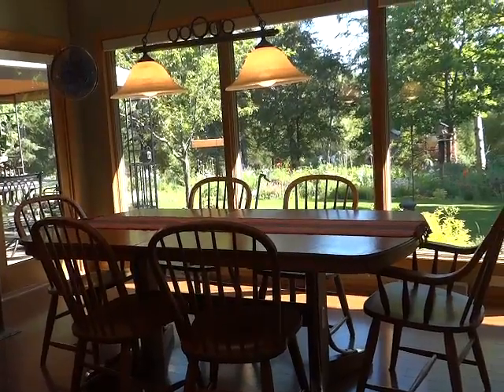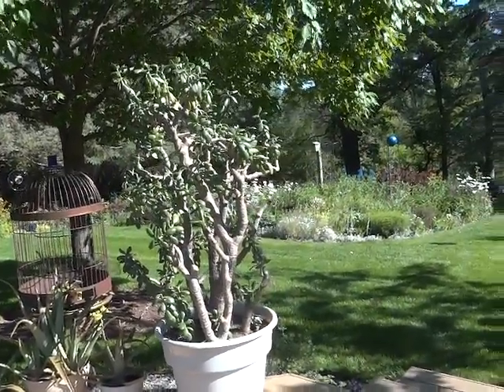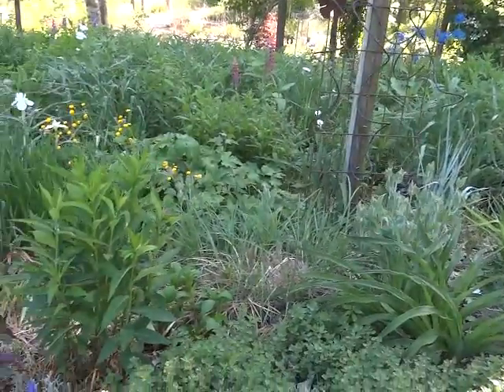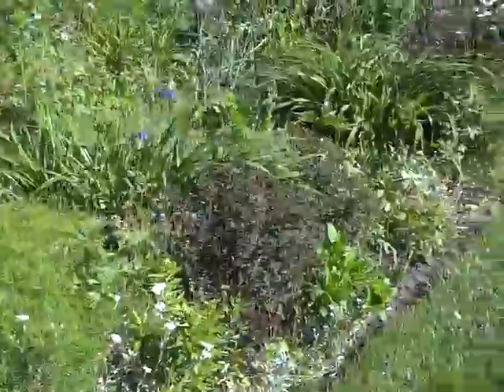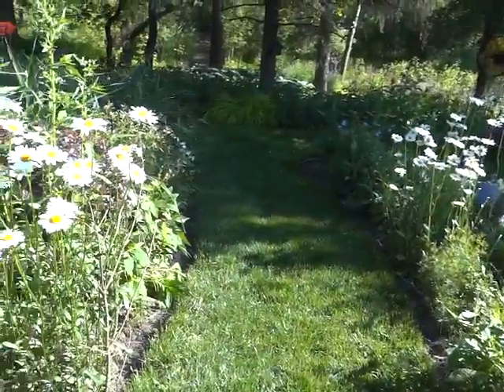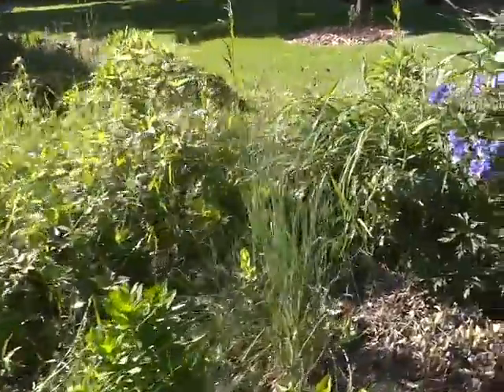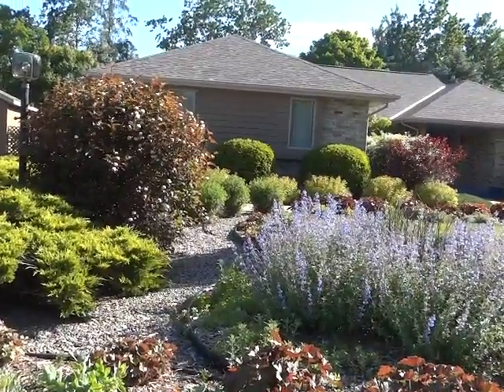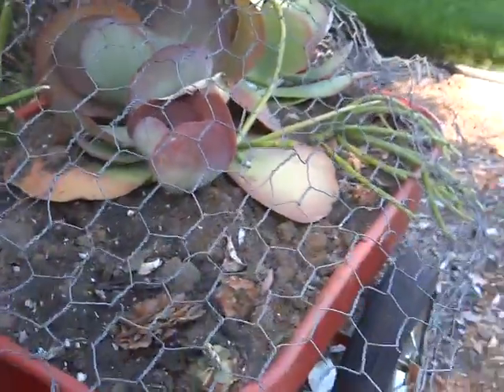TTTT - TEA TIME TUESDAY TOUR - COTTAGE GARDEN & YARD TOUR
The gardens and yard change their color & texture every week.  There was a quote from a gardener on a show years ago, GARDENER'S DIARY with Erika Glassner.  It was a favorite of mine. This man gardener said, "My garden is like a FINE hotel.  After one wonderful guest is checking out, another beautiful guest is checking in." That is what I wanted in my gardens.  Continual blooms with perennials.  When one is done blooming, there is always another taking 'center stage' and showing its beauty.  Having blooms with perennials throughout the gardens took some planning.  BUT now I am reaping the rewards of planning the landscape, continuous color throughout all seasons.  But guess what???  There is always weeding to do.  :0)